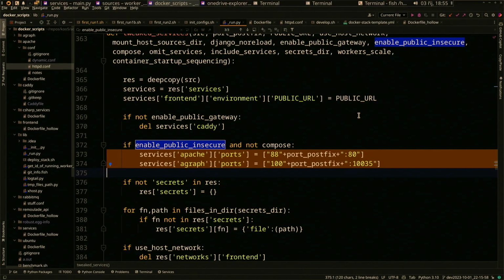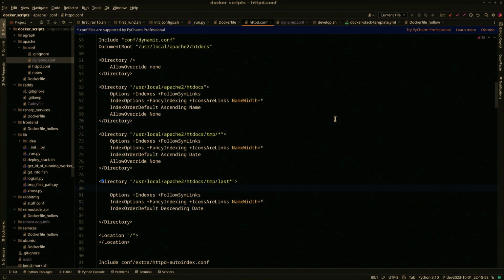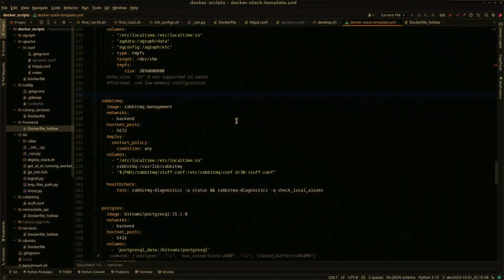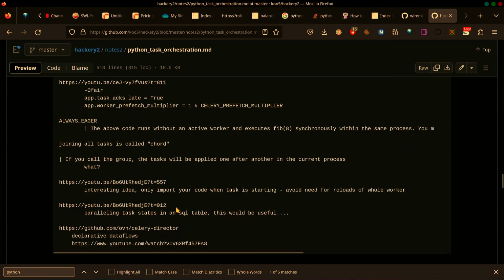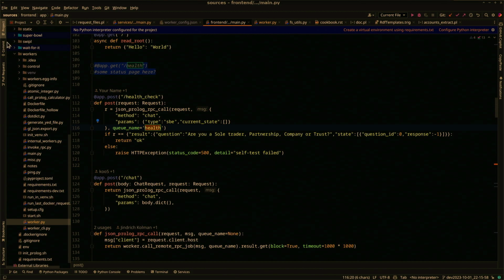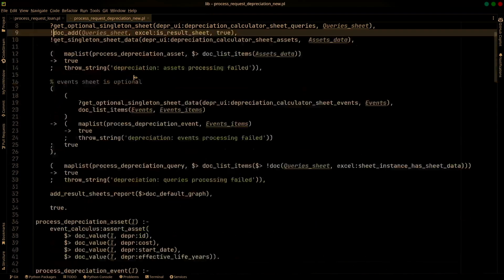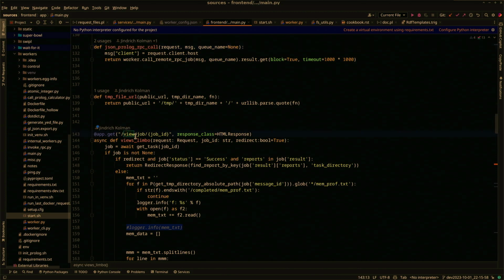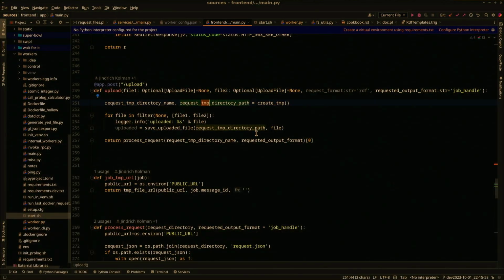Apache, docker scripts vs sources, frontend server overview, python task queue